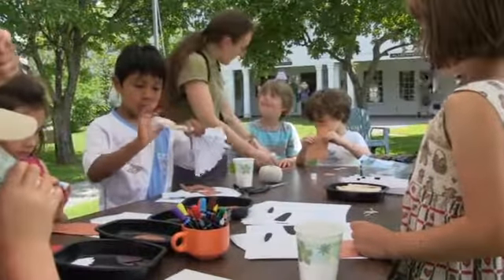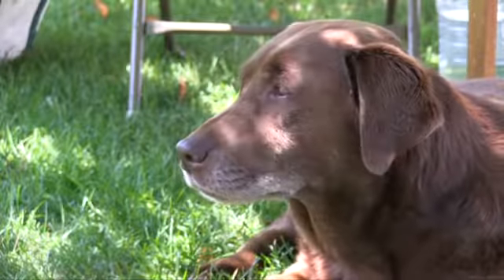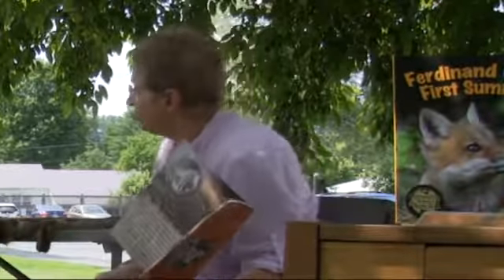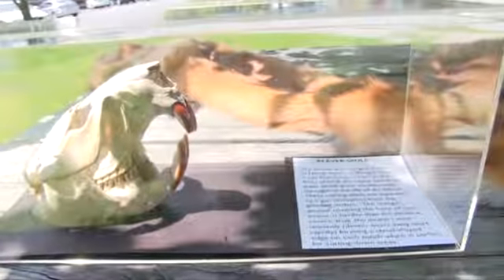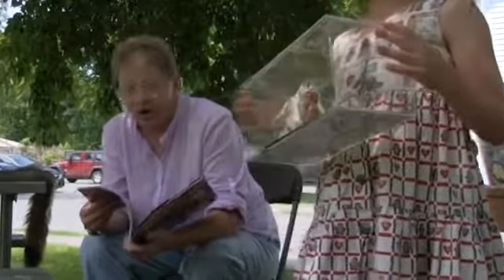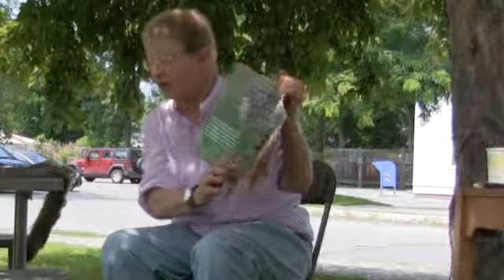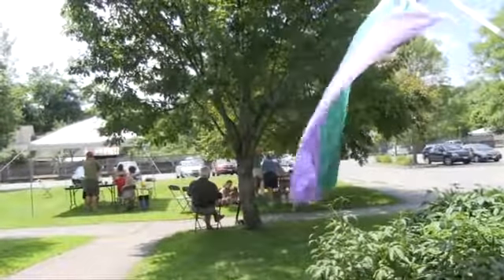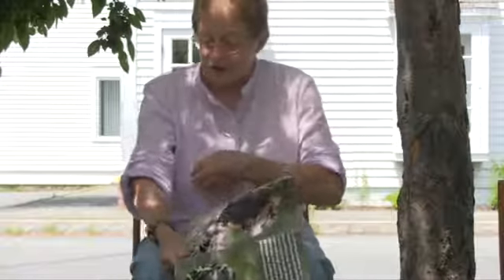Childrens' Author Talk Mary Holland